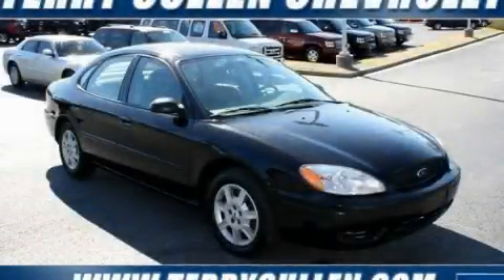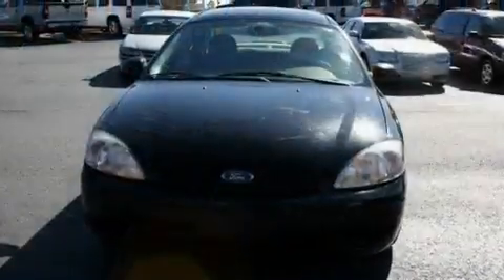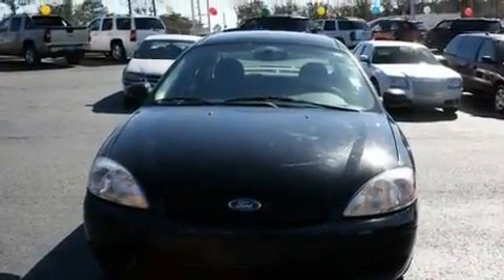2005 Ford Taurus Jonesboro GA 30236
Year : 2005
 Make : Ford
 Model : Taurus
 Engine : Gas V6 3.0L/182
 Trans . : Automatic
 Exterior : Black
 Miles : 108,711

 http://
 1250 Battle Creek Rd.
 Jonesboro , GA 30236
 2005 Ford Taurus Jonesboro GA